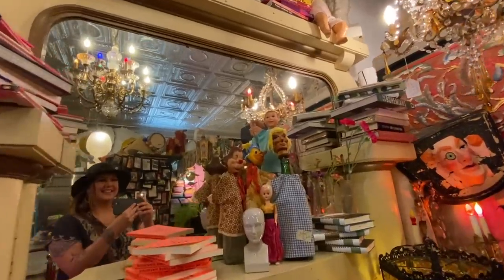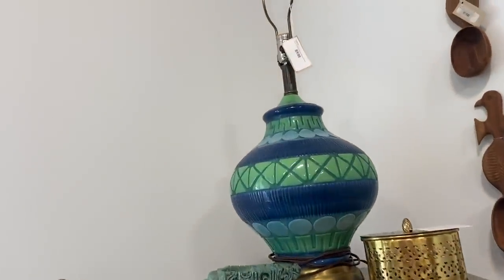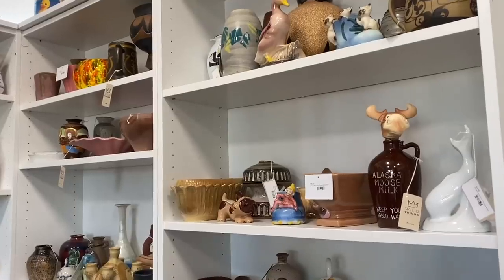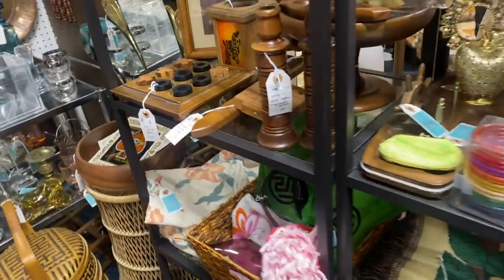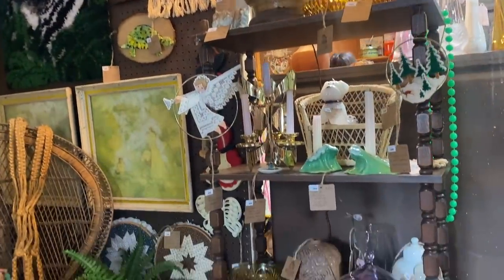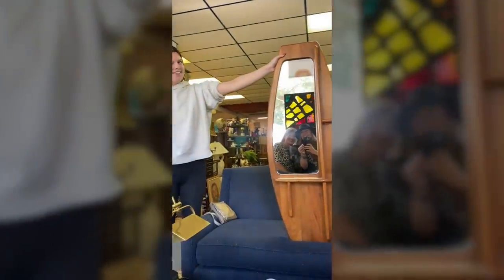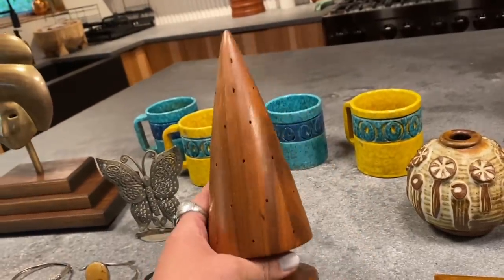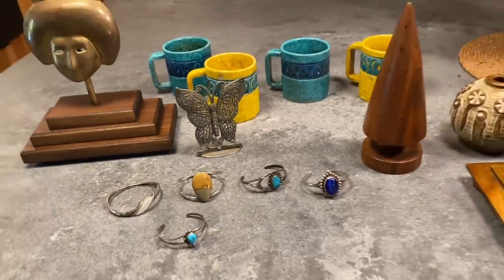IT TOOK ME YEARS TO FIND! Minneapolis Vintage Shopping | The BEST Vintage Shops in Minnesota!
After a wonderful 2 days in Fargo, North Dakota it was time to hit the road back to Minneapolis to visit some of the best vintage stores in town!

NEXT BIG VINTAGE SALE LAUNCH - November 4th, 2022 at 3:00PM Pacific Time on my

Cheers!

💙Laura Caldwell